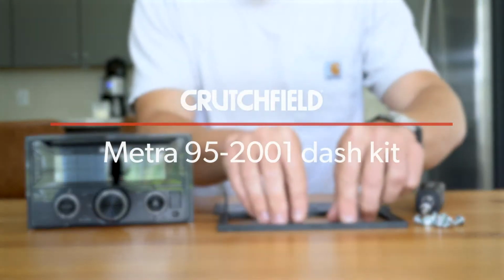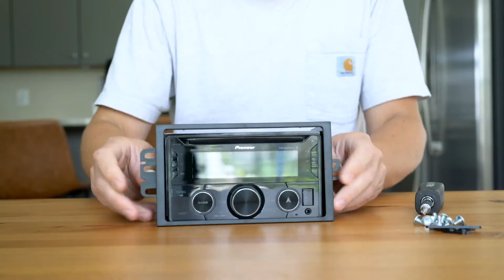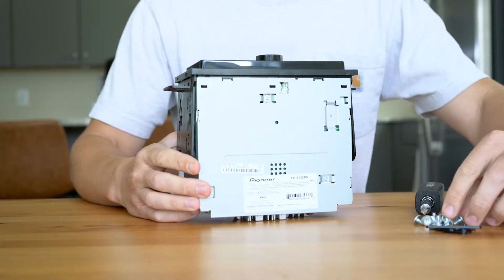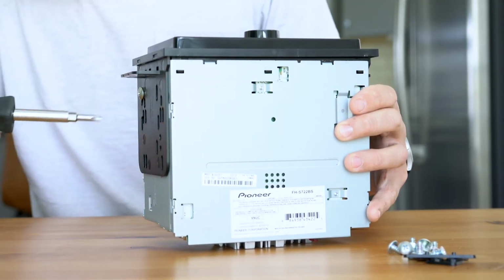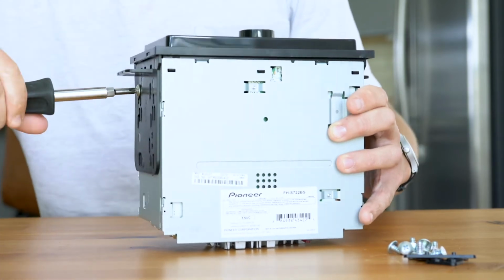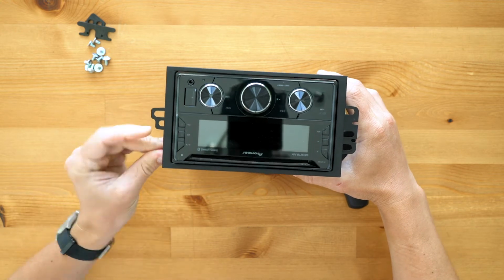How to assemble your Metra 95-2001 double-DIN dash kit for 1994-2012 GM/Isuzu vehicles | Crutchfield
The Metra 95-2001 dash kit lets you install an aftermarket double-DIN stereo into your factory opening. This kit fits General Motors and Isuzu vehicles from 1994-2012.

You can enter your vehicle information in our online fit finder to see which receivers and speakers fit your vehicle